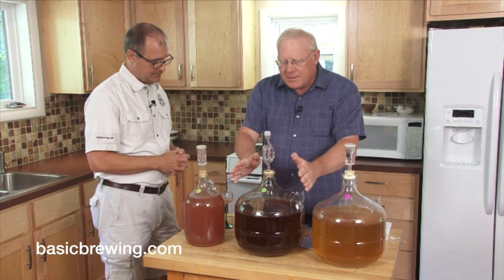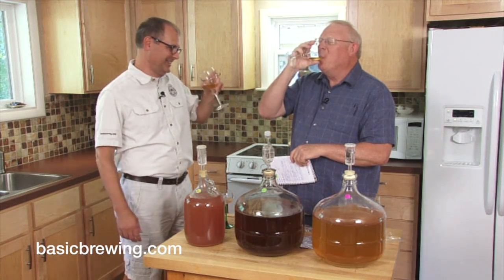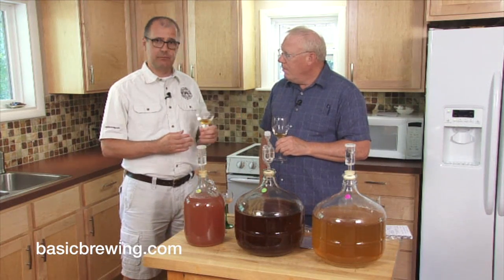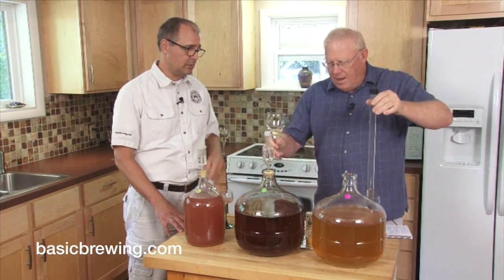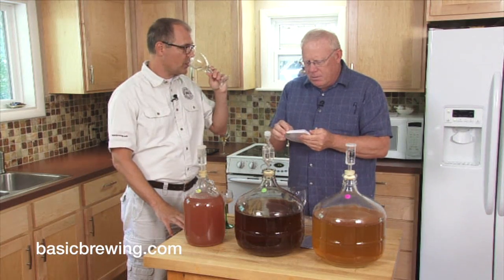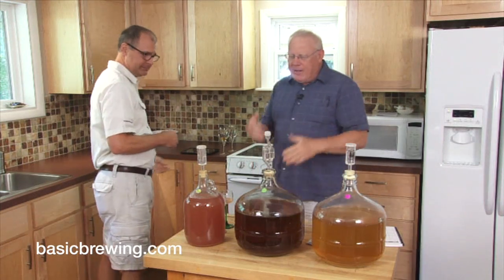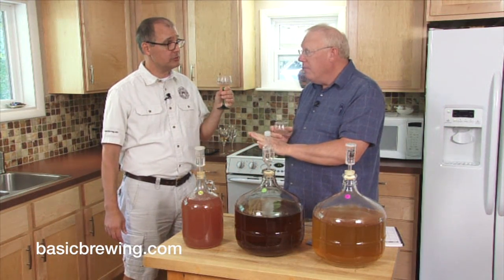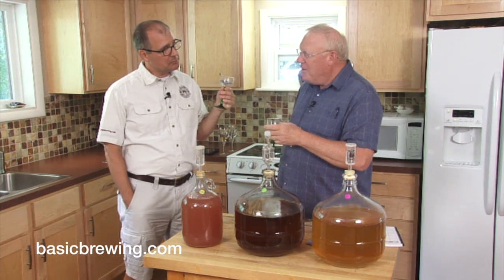Mead Update - Basic Brewing Video - August 30, 2013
James and Steve sample some meads in progress in Steve's kitchen, some from previous episodes.